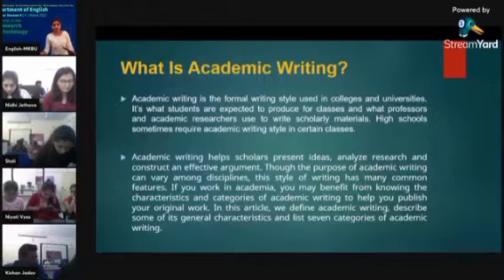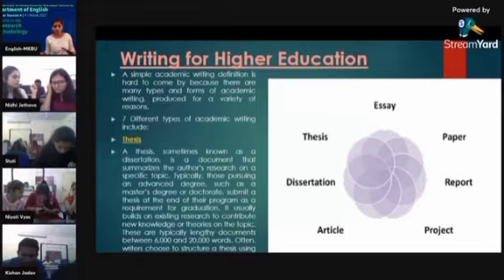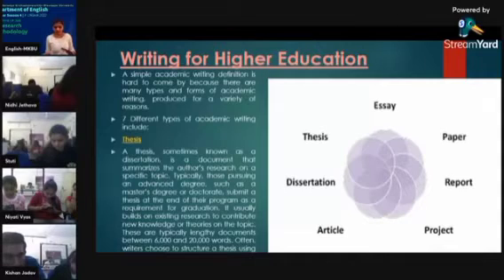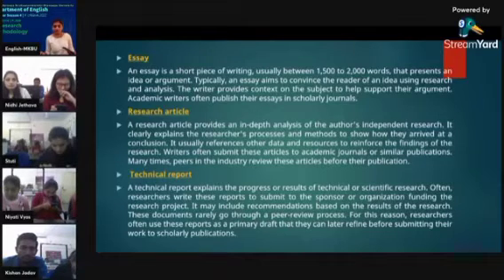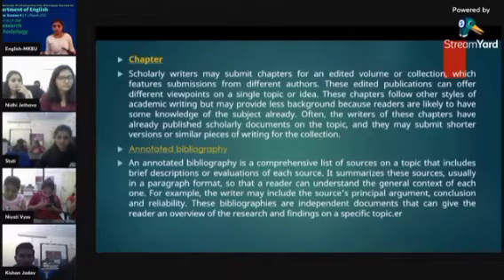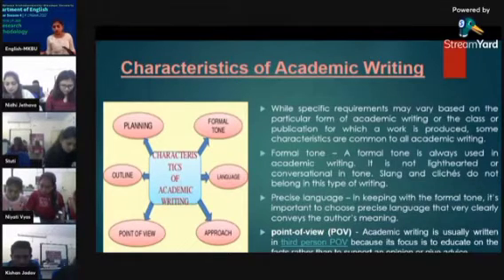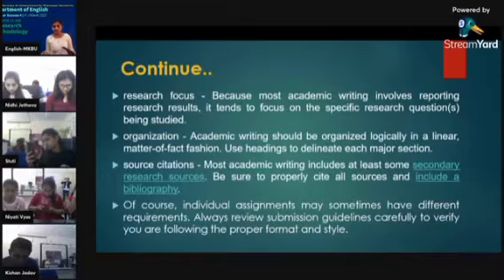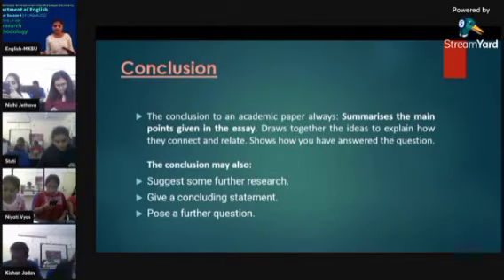sem :- 4 Research Methodology